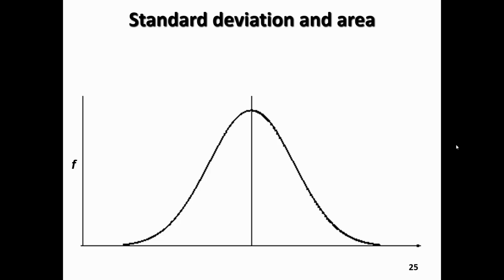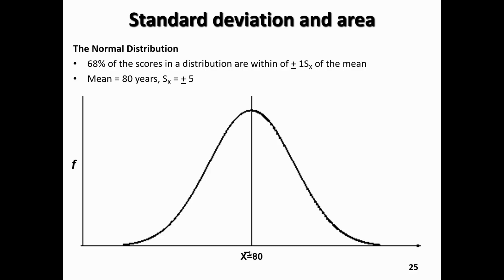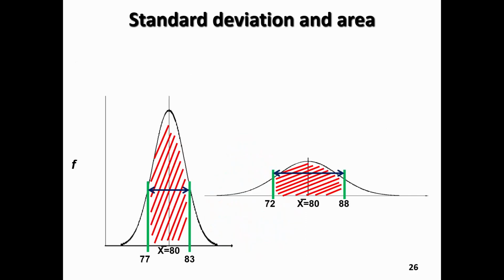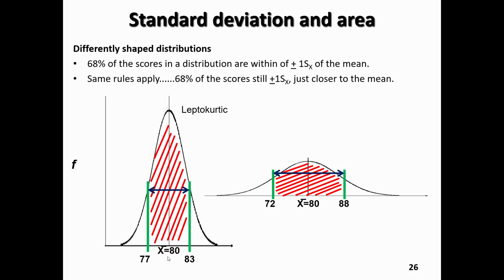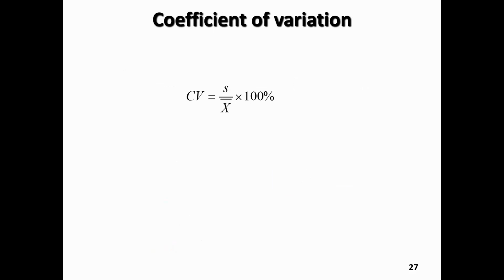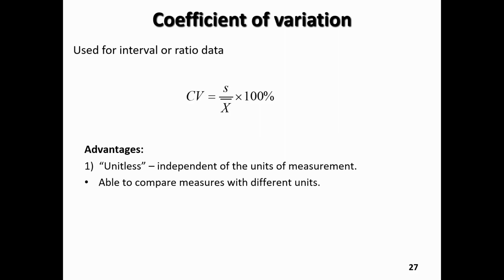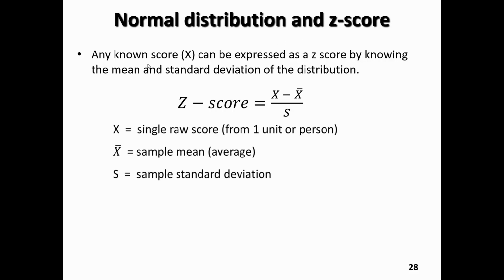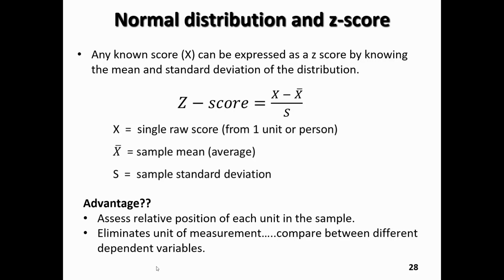UNIT 6 Observational research - slides 25-28